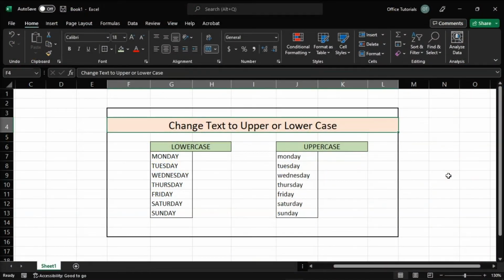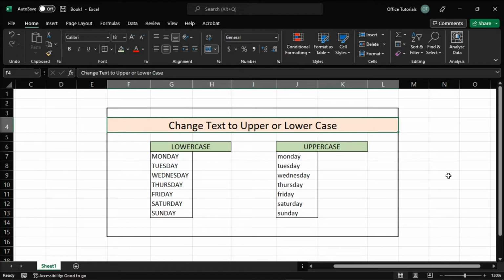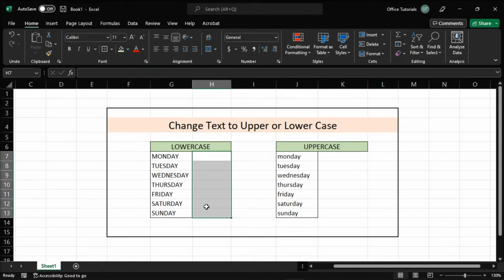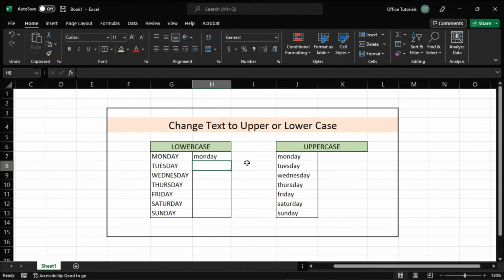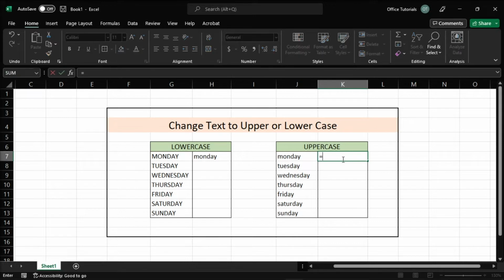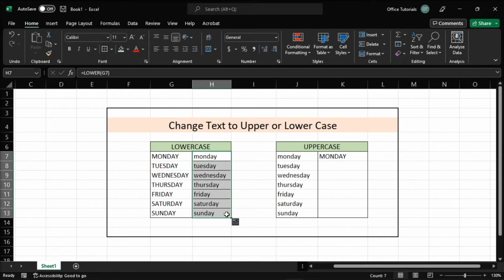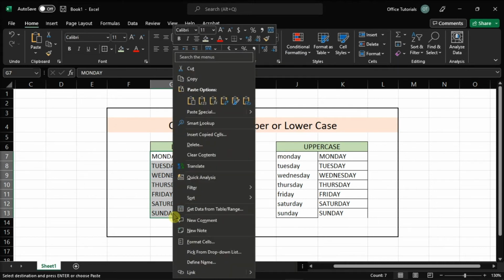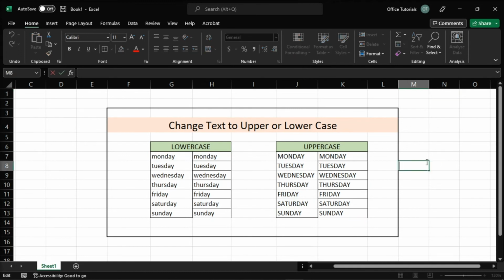EXCEL - How to Change Text to UPPERCASE or LOWERCASE Automatically (Easy Formula)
How to Change Text to Upper Lower Case Automatically in Excel

There may be a time where you need to change the text in Excel cells from Uppercase to Lowercase, or vice versa.  In this video tutorial, you'll see how you can use this simple, yet time-saving, formula to make it a lot faster and easier.

Lowercase Formula:  =LOWER(insert cell number here)
Uppercase Formula:  =UPPER(insert cell number here)